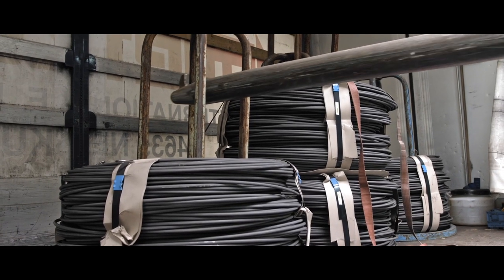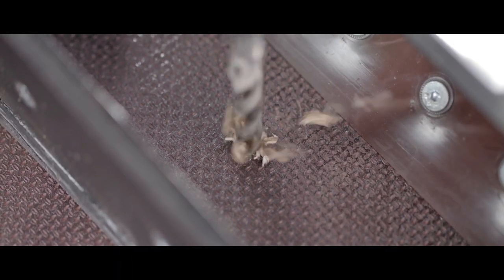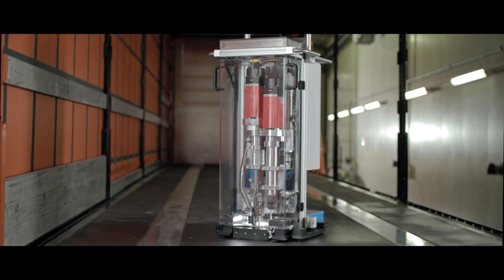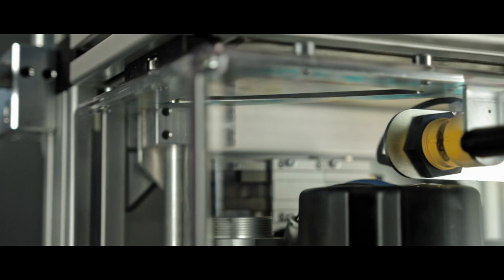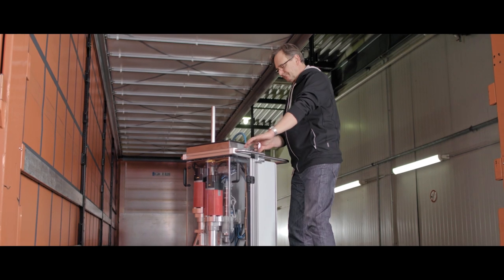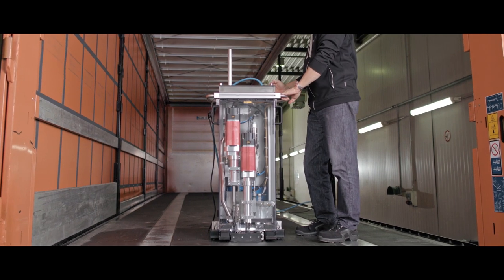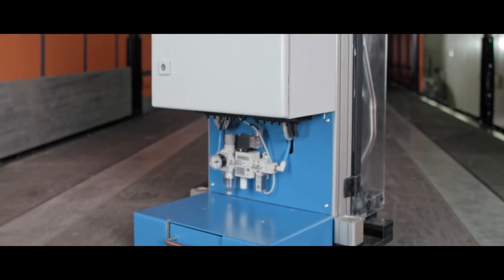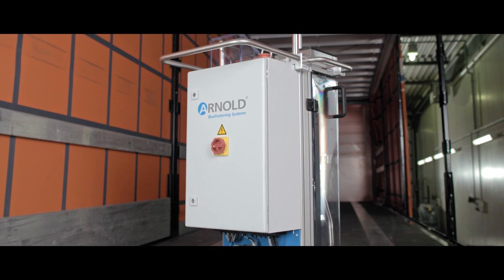Innovative truck floor fastening systems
Transport and logistics companies want to drive! Because money is only earned when the truck or trailer is rolling. As soon as a vehicle stops, for example for maintenance work, sales stagnate. That's why repairs should be done as quickly as possible. The solution is the ASA drilling and bolting system from ARNOLD. With a simple manual release, a sensor-secured interior, infinitely variable speed, effortless storage and a variable drilling depth, we have only named the highlights of our ASA drilling and screwing unit. With our solutions, the market requirements "lightweight construction", "increased efficiency" and "connection security" can be optimally fulfilled.